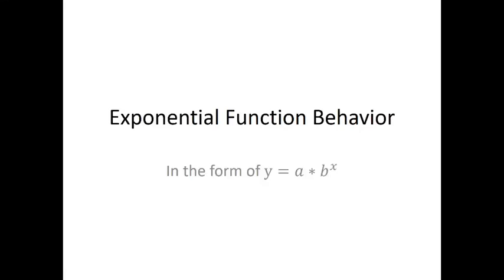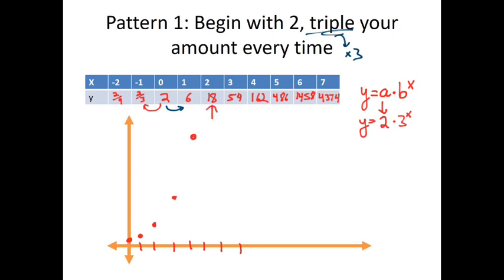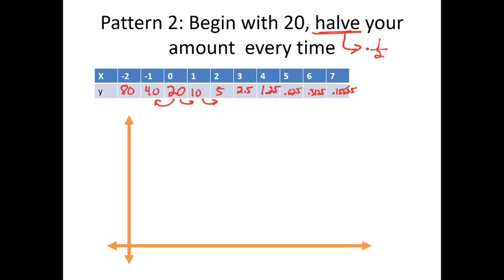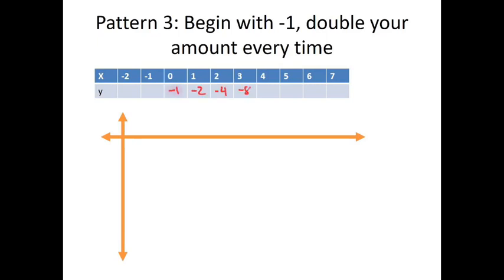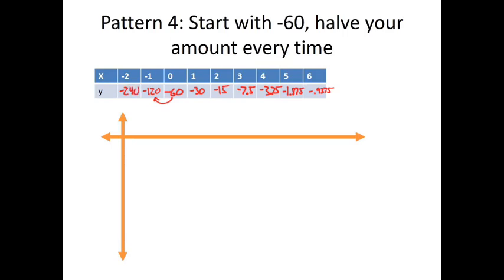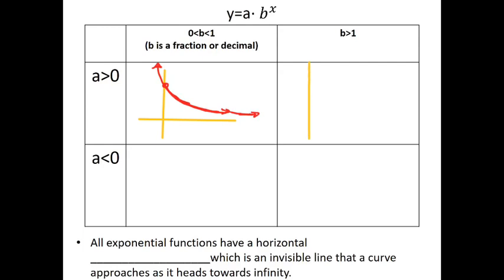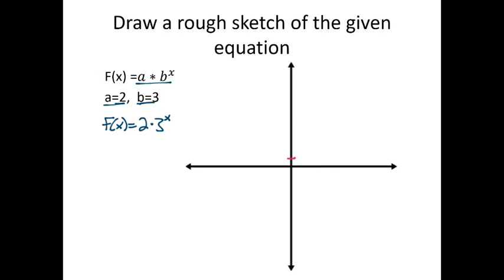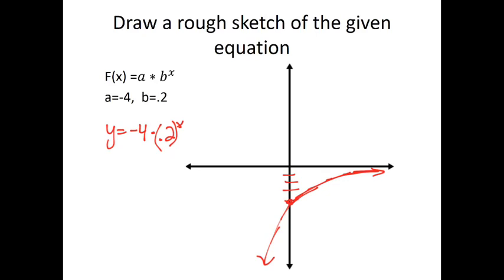Behavior of Exponential Functions int he form of y =a*b^x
In this video, we investigate how changing "a" and "b" will affect functions int the form of y = a*b^x